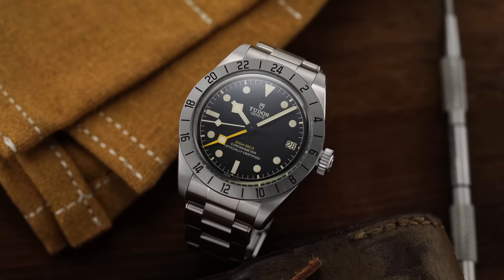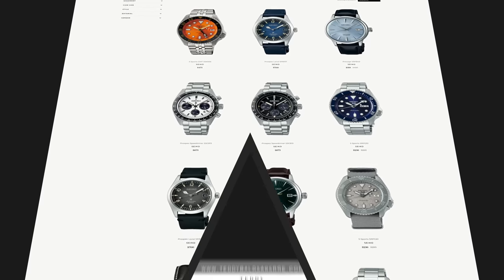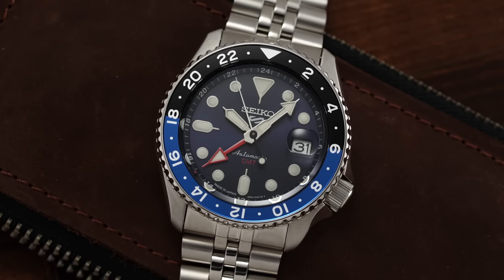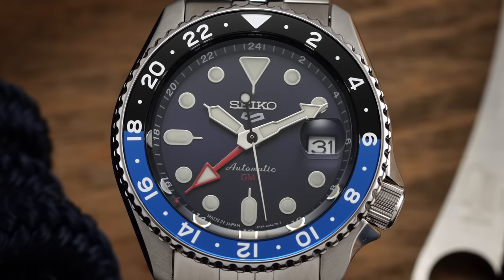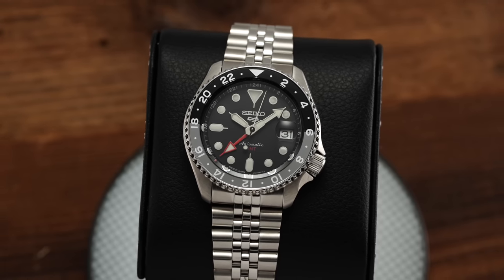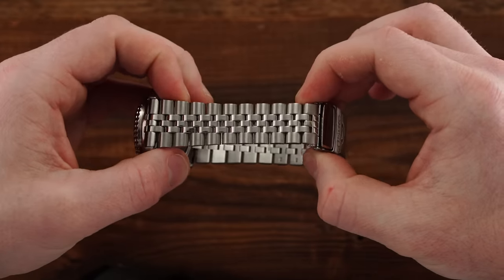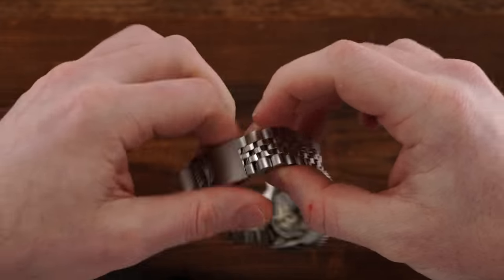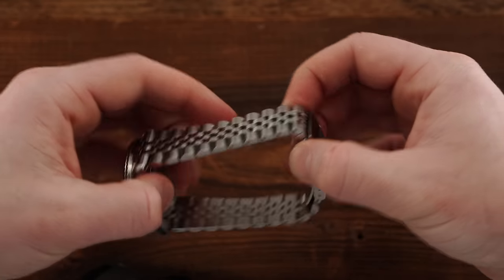The New Leader In Affordable GMT Watches - Seiko 5 Sports GMT SSK001, SSK003, & SSK005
Now that the dust has settled since its much-hyped release over the summer, I wanted to provide my in-depth take on the Seiko 5 Sports GMT collection. As a spoiler alert, these watches are incredible for the price. What do you think of the Seiko 5 GMT?